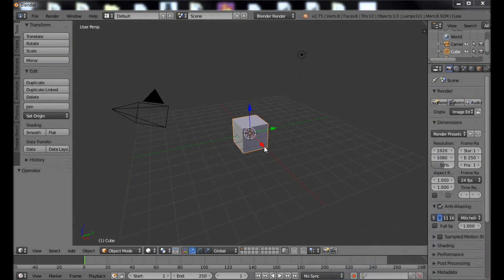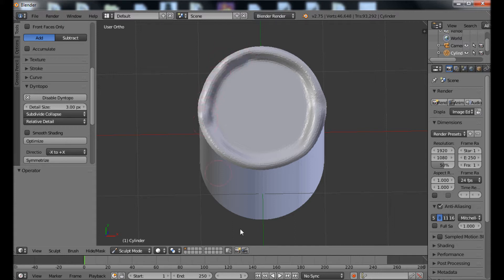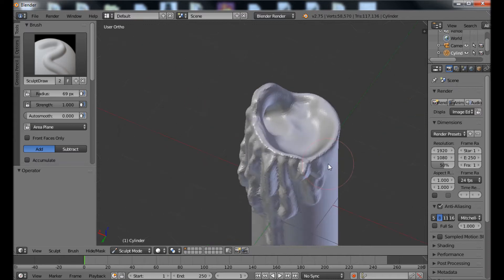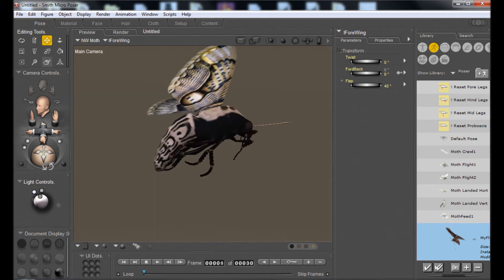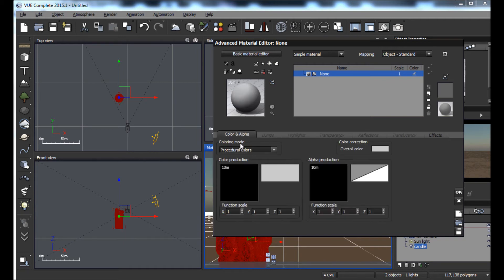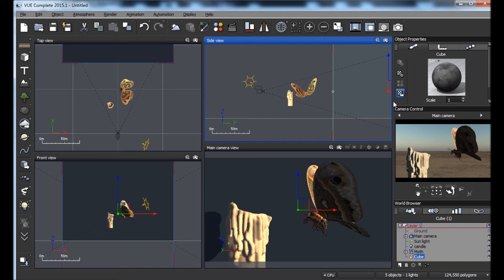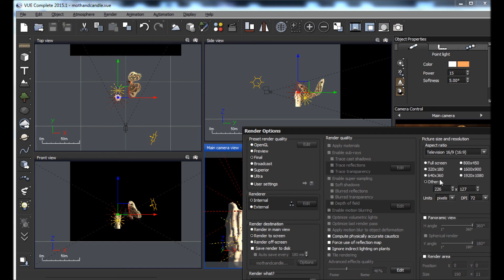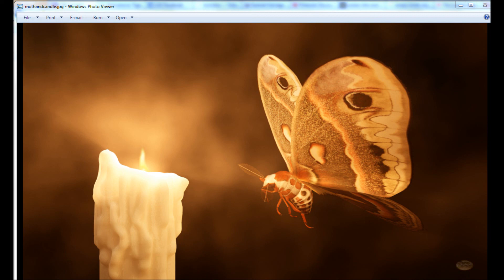Sculpting a Candle in Blender 3D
In this video tutorial, I demonstrate how to sculpt a candle with dripping wax running down the sides using Blender3D's dyntopo feature.  I'll also show you how to build a quick scene featuring the candle in Vue also using using a moth from poser.  The Vue part includes use of volumetric lights.

Daniel

P.S.